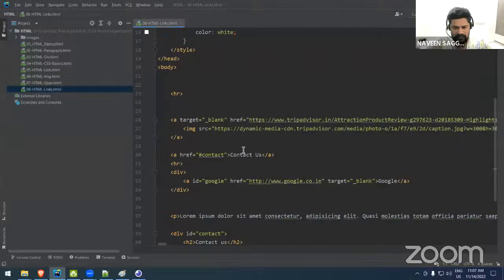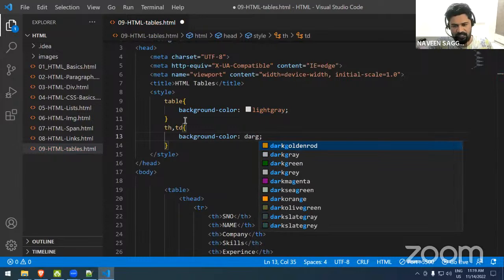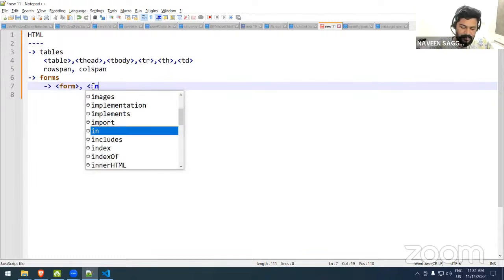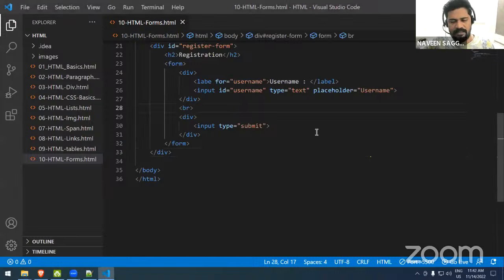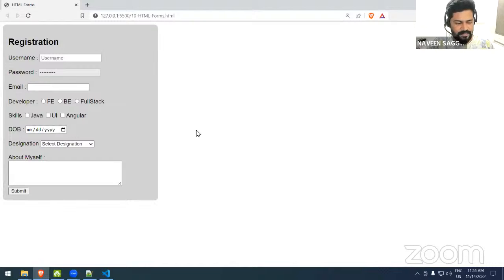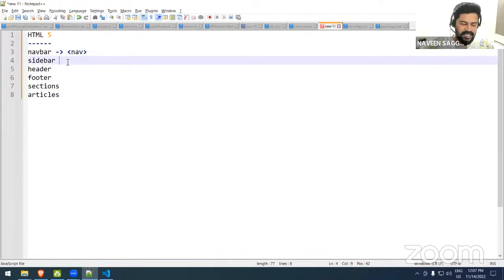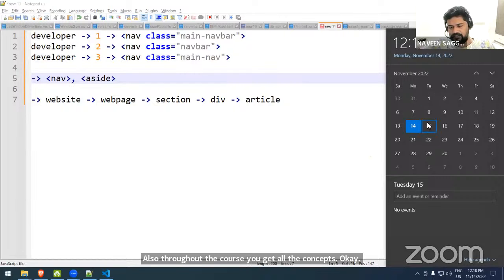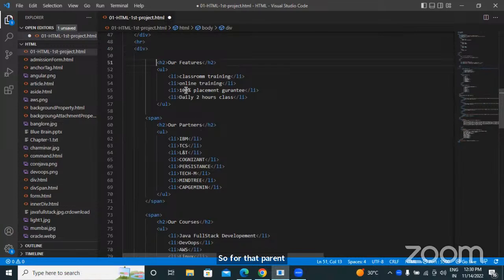Web development | Session - 04 | Ashok IT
🎈 Live Coding
  🎈 Real-time Environment
  🎈 Class Notes